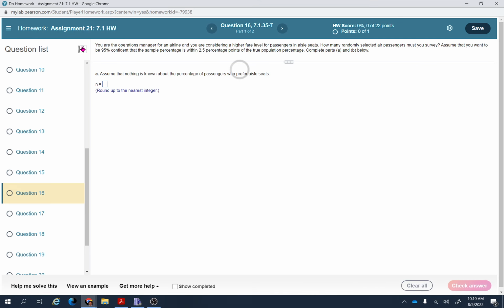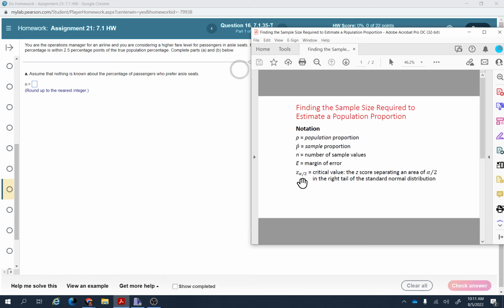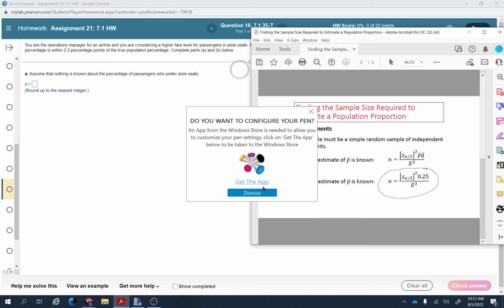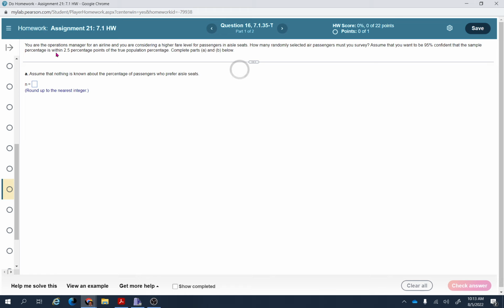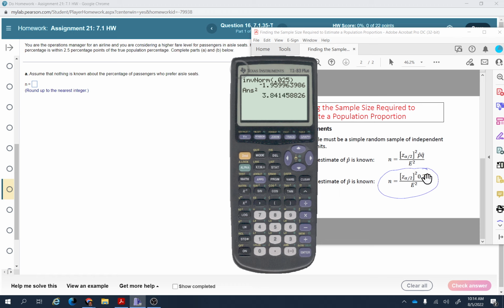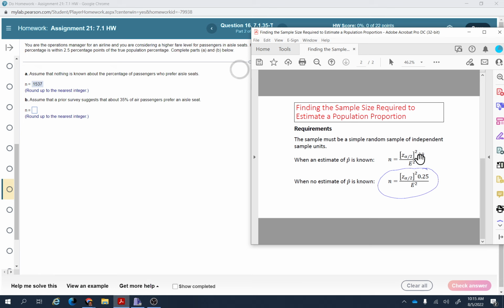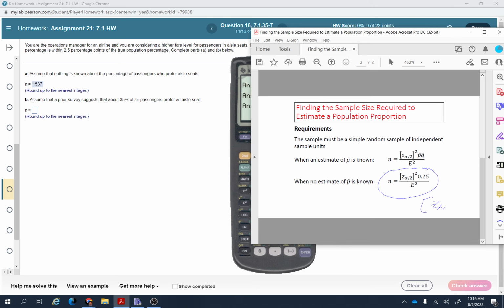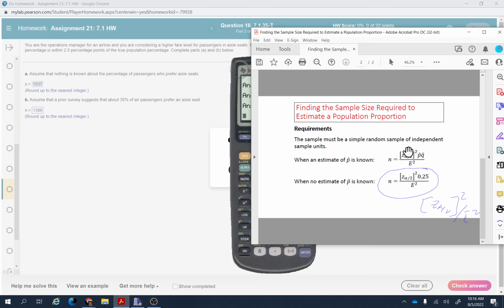STA 2023: HW 7.1.35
Finding Sample Size Required to Estimate Population Porportion